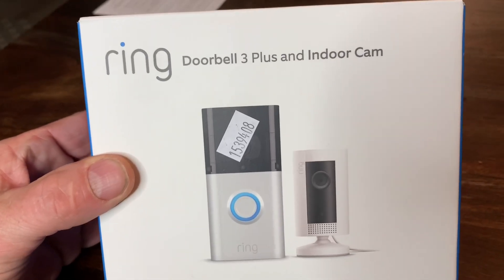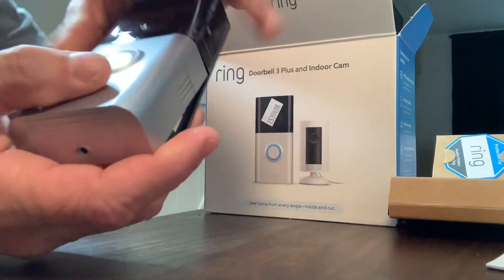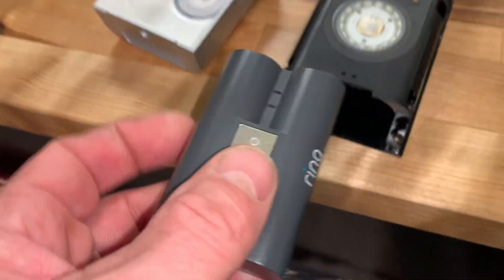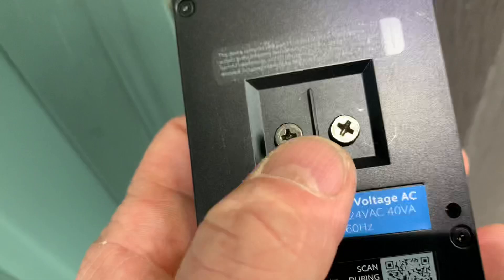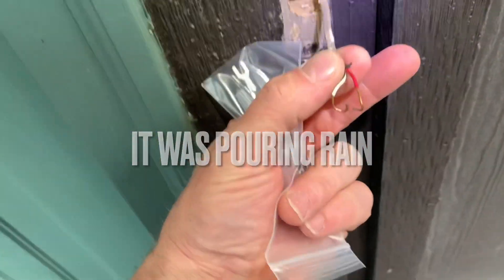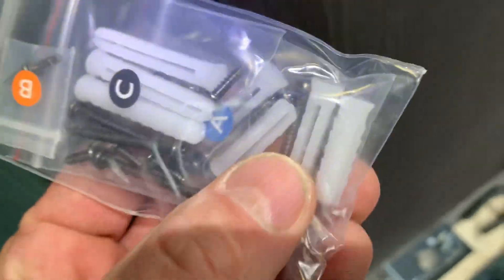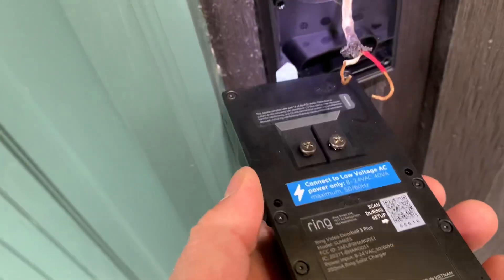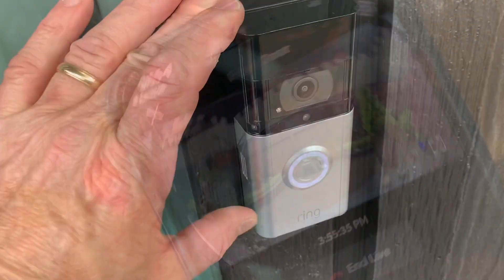DIY Ring Doorbell 3 Plus Indoor Cam Unboxing and Installation [Ring Cam Doorbell 3 Plus Tutorial]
I take you step by step through unboxing all the way through the set up and operation of this RING brand doorbell 3 Plus Indoor Camera. It'z got a really easy set up process and great results when complete and operational.

Stuck or need help? Call me right now and show me your problem
Picked up this DIY Ring Doorbell 3 Plus Indoor Cam at Costco and do an Unboxing and Installation Tutorial along the way. Here's the steps after removing packaging:
1. Remove batteries from Doorbell Ring Cam and charge until complete
2. Once charged, re-install battery into the doorbell ring cam
3. At house, turn off power to doorbell and remove old doorbell button
4. Install Ring app to your phone
5. If needed, install the provided black extension wires to existing old doorbell wires
6. Hook up wires to new doorbell ring cam (color coding doesn't matter)
7. Mount new doorbell ring cam by installing plastic wedge plate then the camera to the wedge
8. Turn power back on
9. Push green button under the battery cover to link up camera to phone & Ring app
10. Plug in indoor camera and sync up using ring app